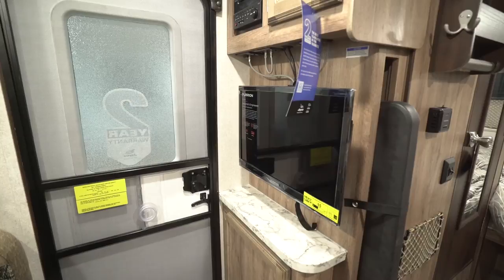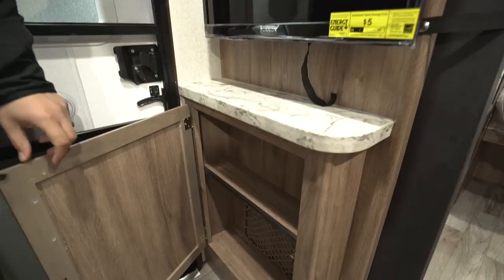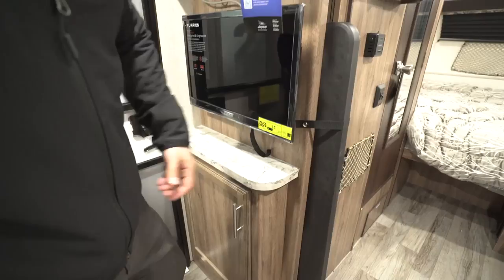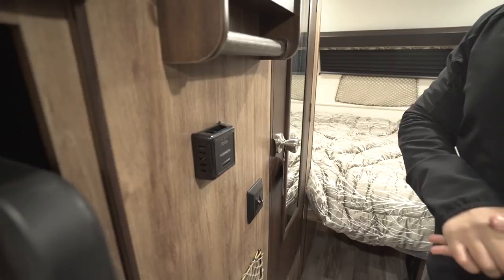2018 Jayco Humming Bird 17FD | Travel Trailer - RV Review: Camping World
The Jayco Hummingbird 17FD is a great versatile couples RV. This travel trailer not only has a fixed queen bed for a hassle free bed at night, but it also has a large U-shaped dinette up front for extra sleeping and a communal hangout for friends and family to have meals together or play games. You'll truly enjoy this lightweight camper!